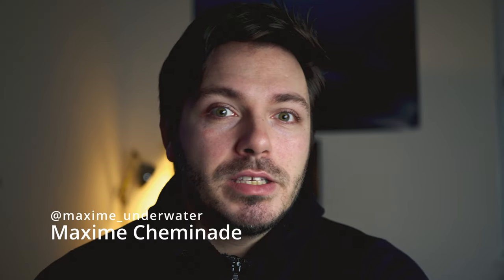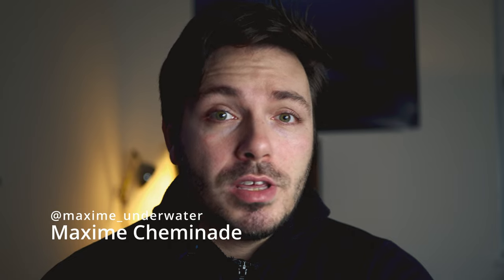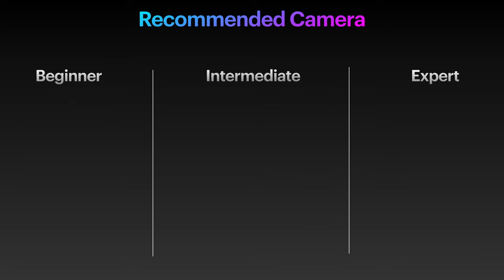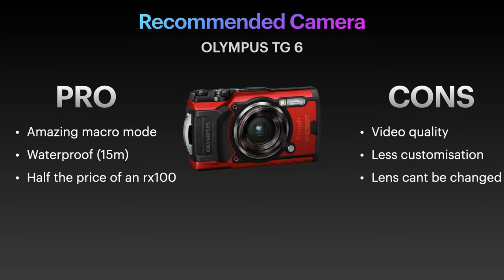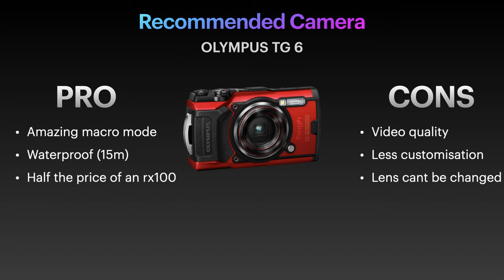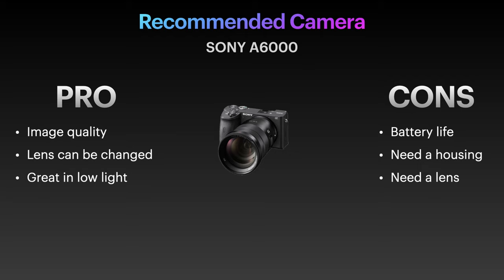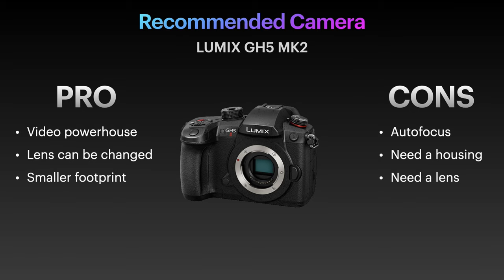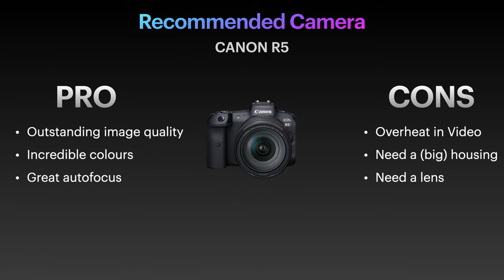How to Chose Your First Underwater Camera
In this video, we're going to discuss the benefits of underwater photography and show you how to start capturing stunning underwater photos like a pro!

A lot of people are intimidated by the thought of underwater photography, but with the right gear and a little preparation, you can start capturing stunning photos like a pro! In this video, we're going to discuss the different kinds of underwater cameras and show you how to find the perfect housing for your photography needs. After watching this video, you'll be able to start capturing stunning photos like a pro!

Chapters:
00:00 Intro
00:27 Before anything…
01:05 What to consider as a beginner, intermediate or expert?
02:58 Which camera for what diver?
03:39 Let's dive in the recommended camera

Links for the gear in this video:

SONY RX100 Vii
CANON G7X mk3
OLYMPUS TG6
SONY A6400
LUMIX GH5 MK2
SONY A7S III
CANON R5

underwater housing
scuba diving
wildlife photography
underwater camera review
underwater camera